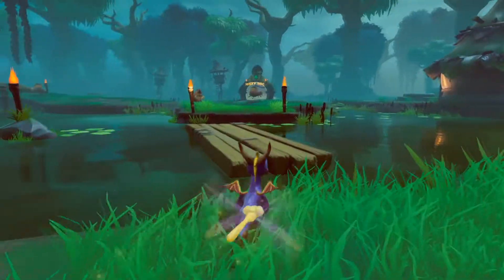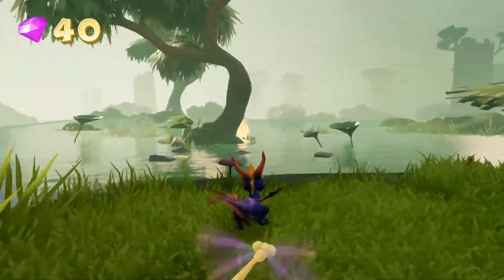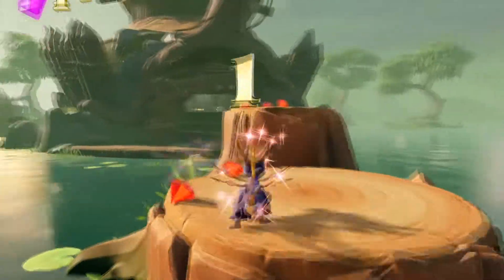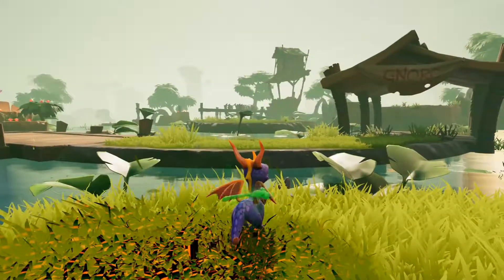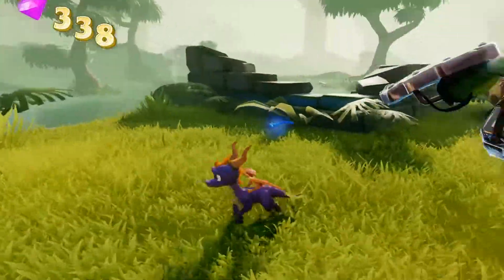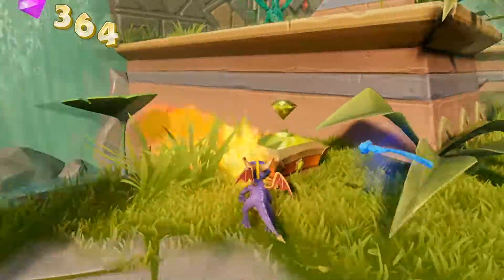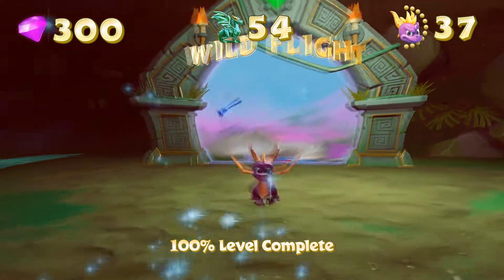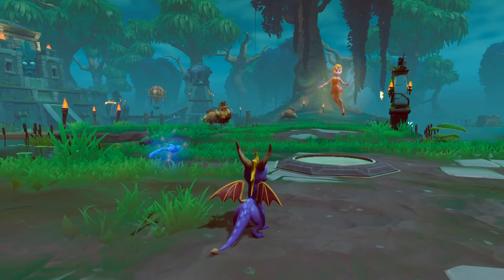Spyro Reignited Trilogy - 11 - Misty Bog and Wild Flight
Eek!